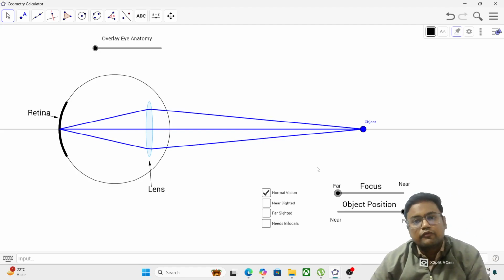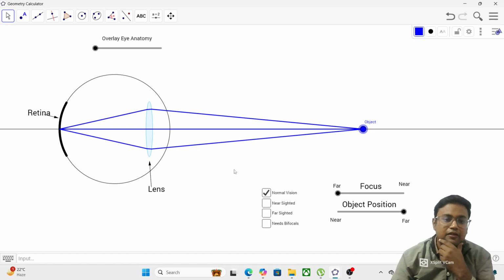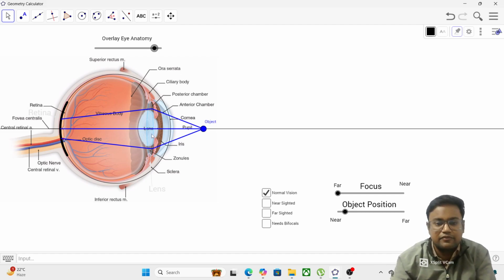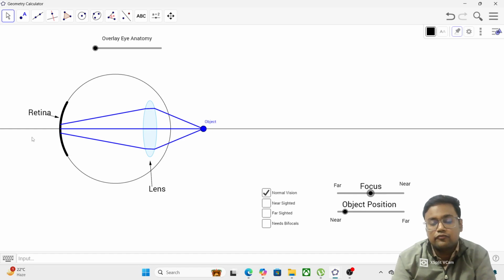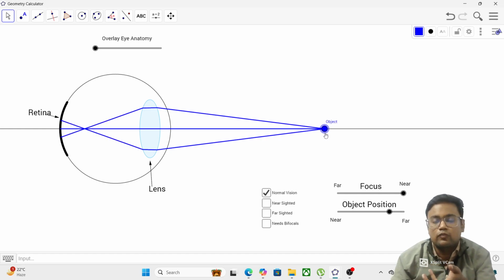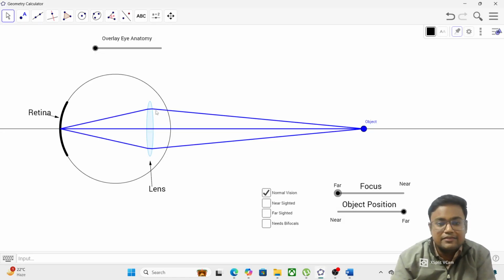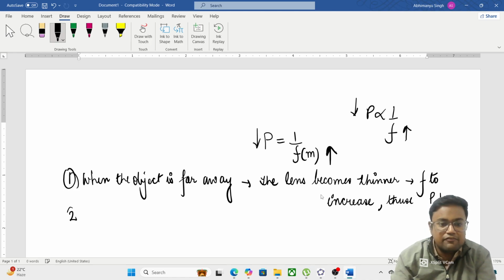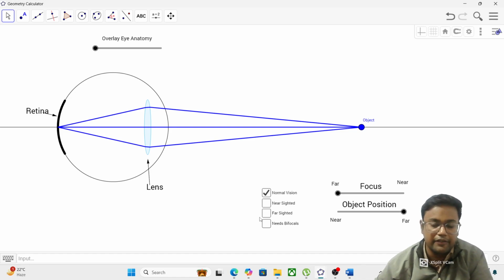HUMAN EYE AND THE COLORFUL WORLD| PHYSICS| CLASS X| POWER OF ACCOMODATION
Dear viewers/
In this video we will learn about how our eyes function or try to accomodate themselves when we try to shift our focus while viewing the objects at different distances.